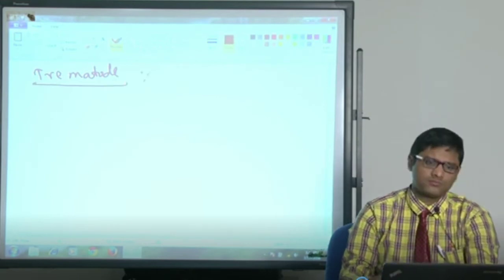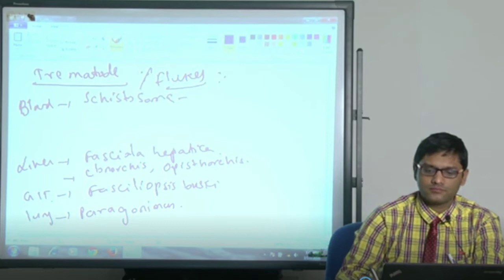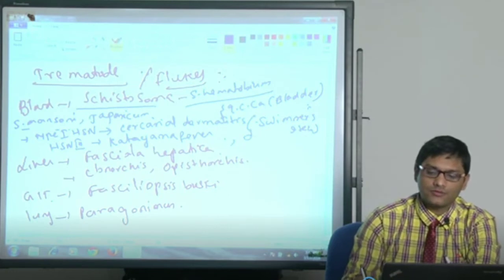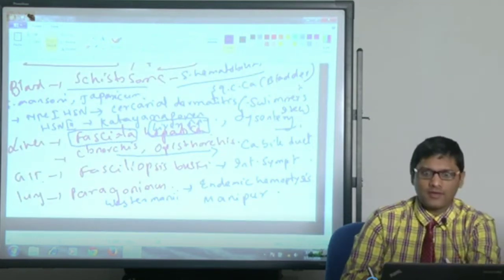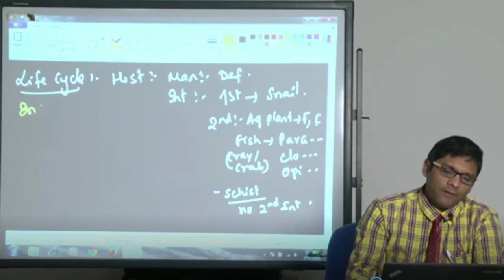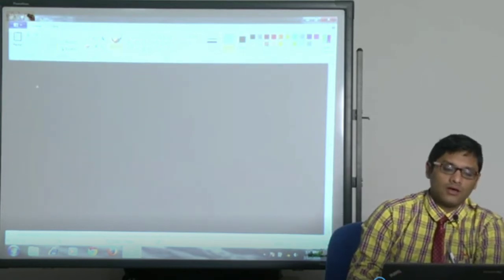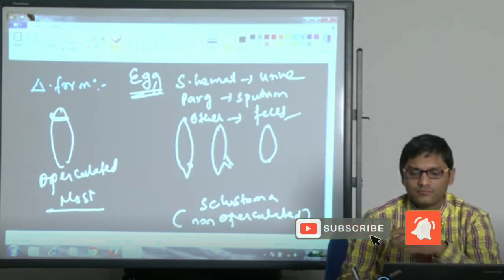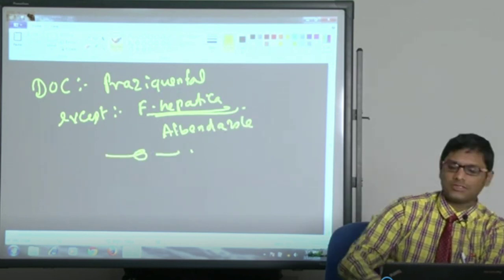Trematode | PARASITOLOGY | APURVA SASTRY